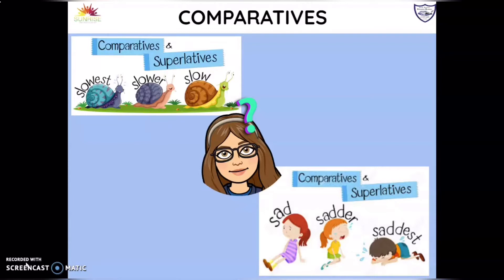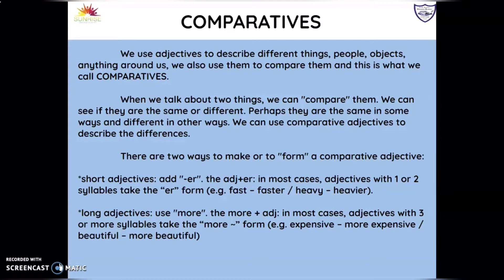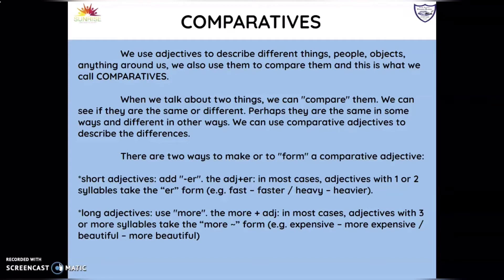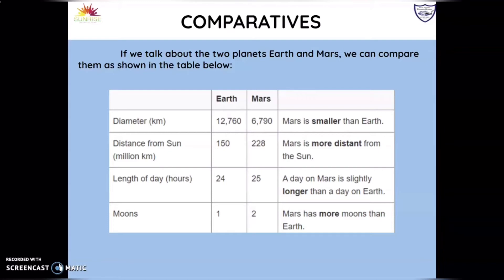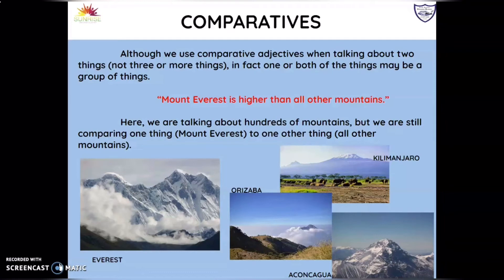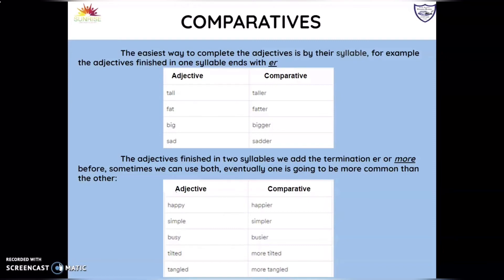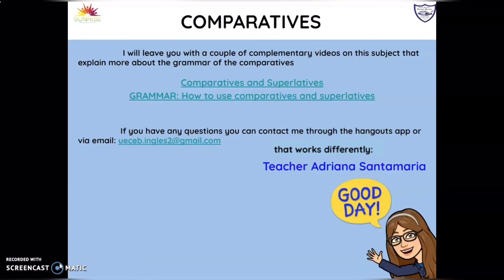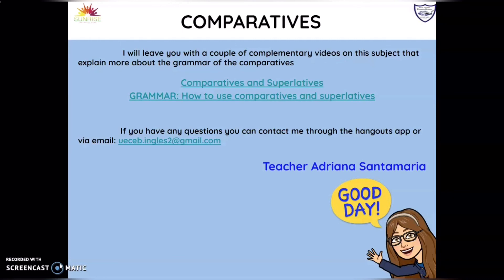4th Year. Online Class. Unit 9. Comparatives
Online Class for 4th Year High School students.
SUNRISE LANGUAGE ACADEMY